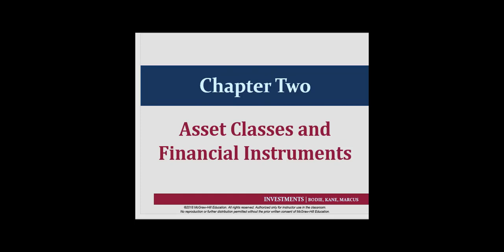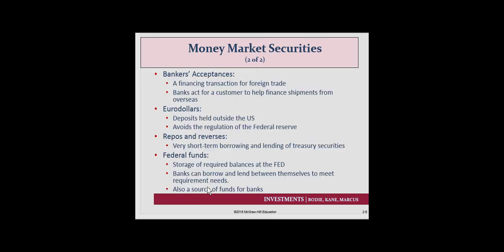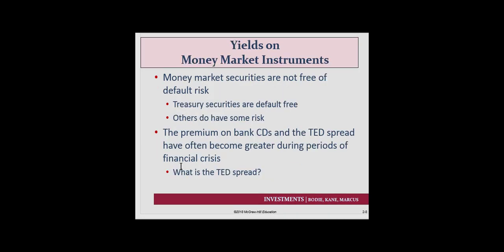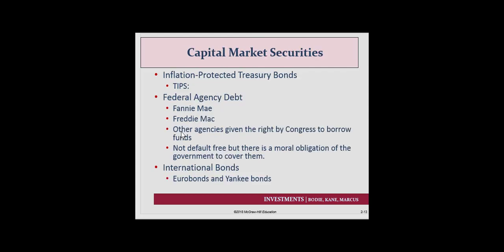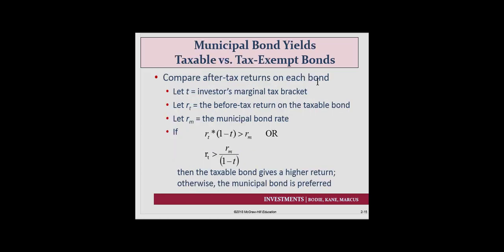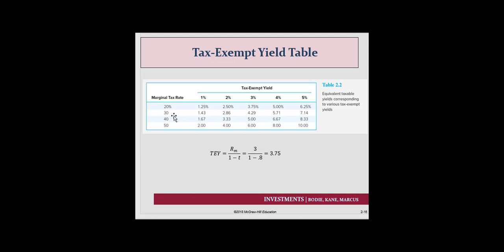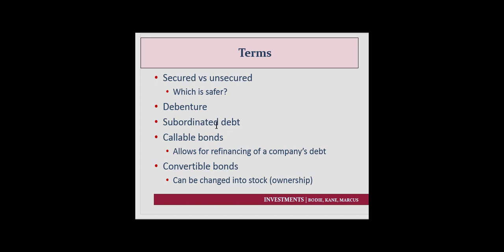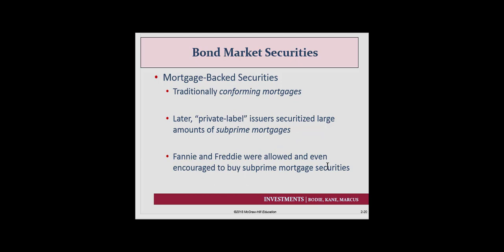C2_1 Asset Classes and Financial Instruments